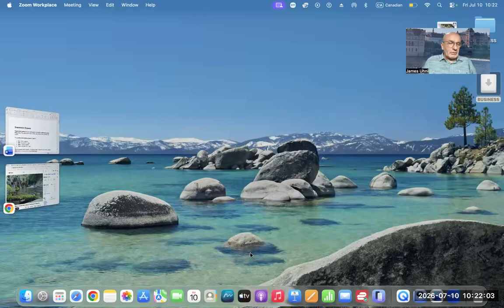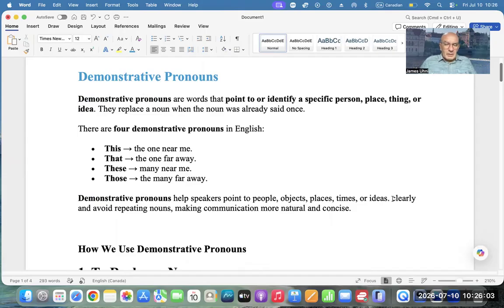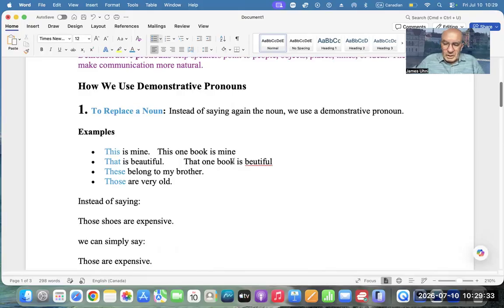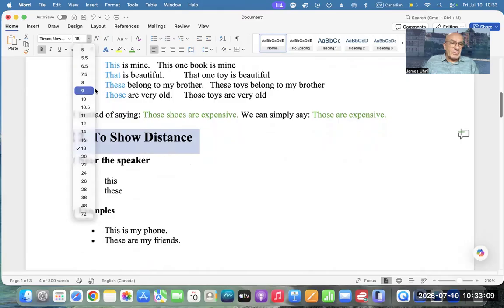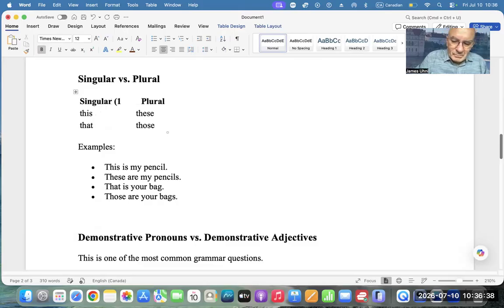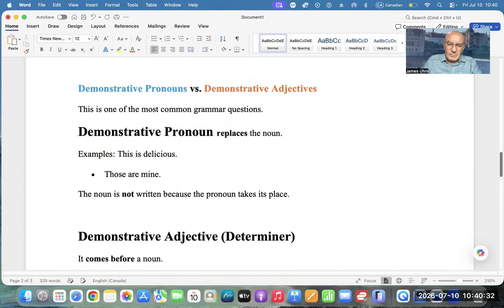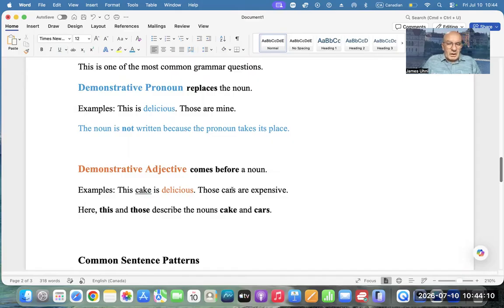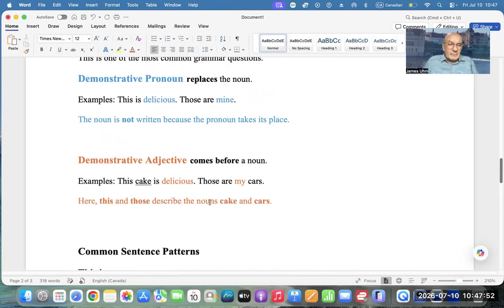DEMONSTRATIVE PRONOUNS - Speak English with Love